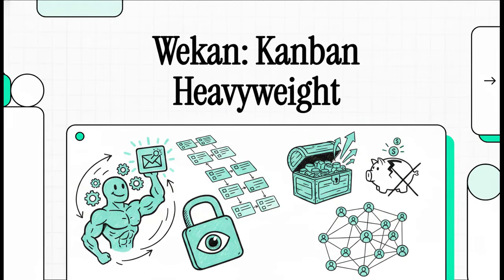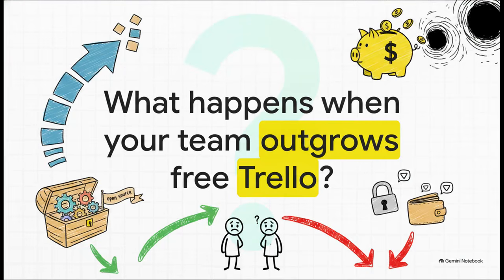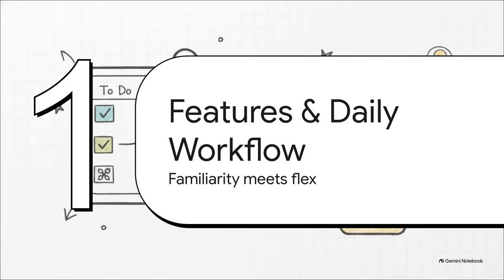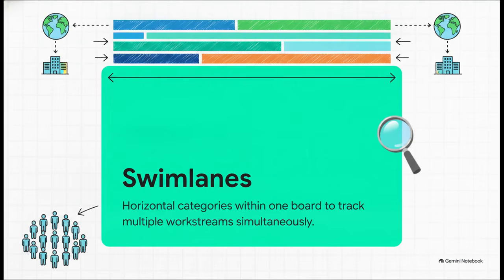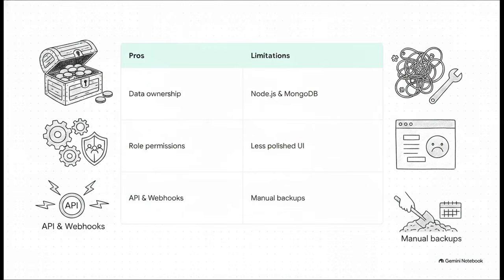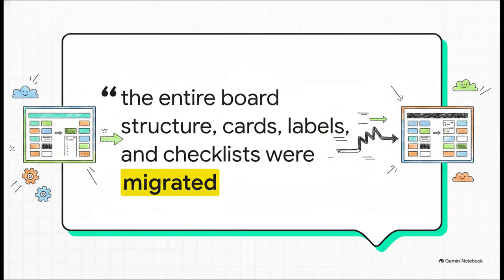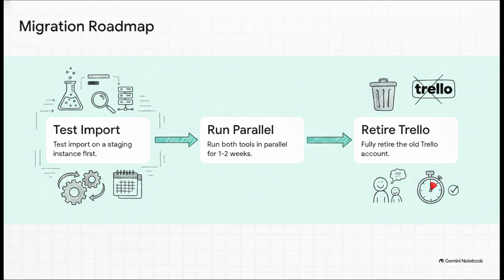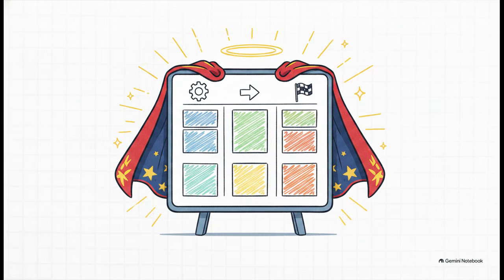Tool 22 | Wekan: Open Source Kanban Board | Free & Open Source Software | Uplatz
In this video by Uplatz, we continue our Free & Open Source Software for SMBs Series with Wekan, an open-source Kanban board platform designed to help teams organize tasks, workflows and projects visually.

Wekan uses boards, lists and cards to provide a simple way to track work, making it a practical option for small businesses that want a self-hosted alternative to Trello.

Key topics covered include:

• What is Wekan?
• Open-source Kanban software
• Task management
• Kanban boards
• Lists and columns
• Cards and tasks
• Drag-and-drop workflows
• Task assignments
• Due dates
• Labels and tags
• Checklists
• Comments
• Attachments
• Activity history
• Board permissions
• Team collaboration
• Public and private boards
• Swimlanes
• Card filtering
• Search
• Custom fields
• Board templates
• Workflow customization
• Project tracking
• Agile workflows
• Marketing task boards
• Operations management
• Product planning
• Content calendars
• Personal task management
• Notifications
• User management
• Self-hosting Wekan
• Docker deployment concepts
• Data ownership
• Privacy considerations
• Backups
• API concepts
• Wekan vs Trello
• Wekan vs Focalboard
• Wekan vs Taiga
• Common Wekan use cases

One of Wekan's biggest strengths is its simplicity. Teams can create visual workflows quickly without needing the broader functionality or complexity of a full project management suite.

Its board-and-card structure makes it easy to move tasks through stages such as To Do, In Progress and Completed while keeping responsibilities and deadlines visible.

For SMEs that prefer self-hosted software, Wekan can also provide greater control over business data and team workflows.

This video is useful for small business owners, Project Managers, Operations teams, Marketing teams, Product teams and anyone evaluating an open-source Kanban board.